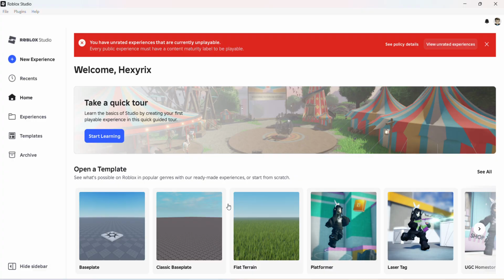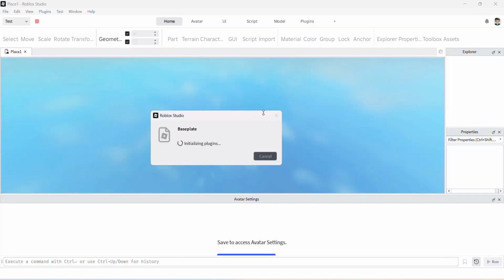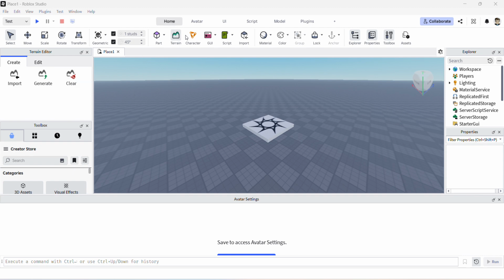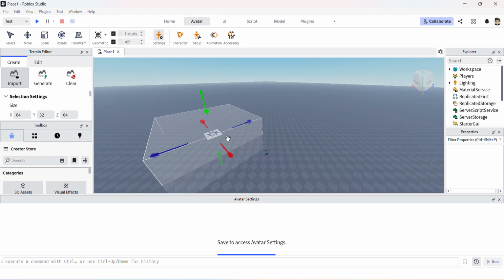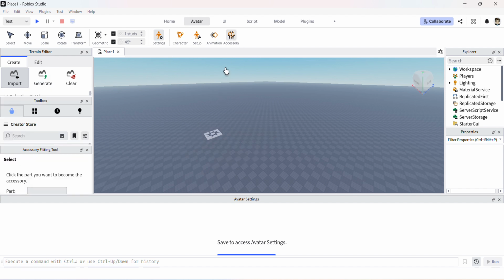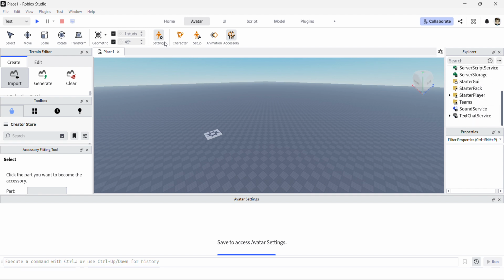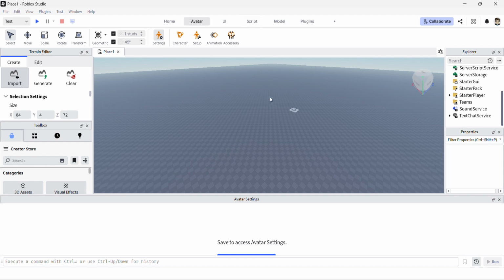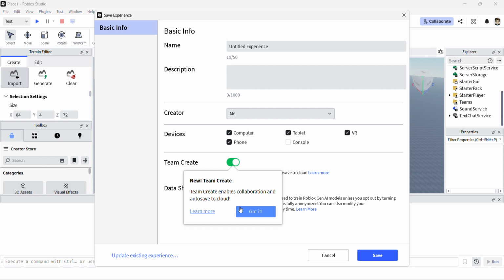How To Upload Custom Hats to Roblox (Step-by-Step Guide 2026)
In this 2026 tutorial, you’ll learn how to upload custom hats to Roblox. If you want to create and publish your own accessories, this guide explains the requirements and process.

Uploading custom hats in Roblox is part of the UGC system, which is only available to approved creators.

In this video, you’ll learn:
 • How custom hats work in Roblox
 • UGC requirements explained
 • How to create a hat model
 • Preparing files for upload
 • Uploading hats step by step